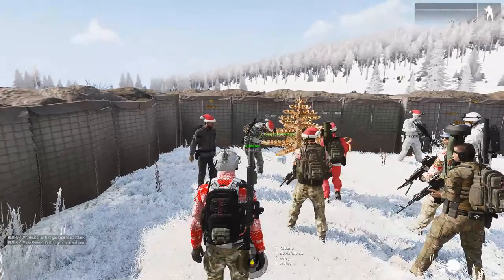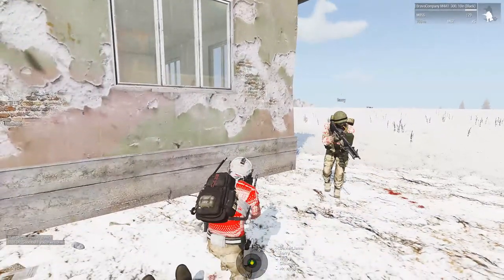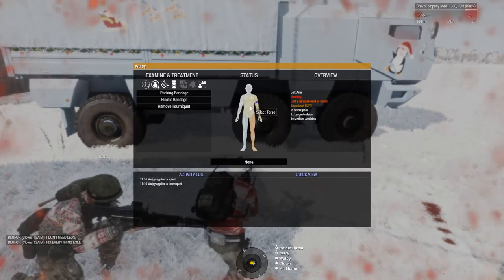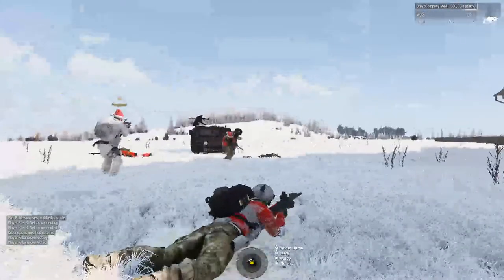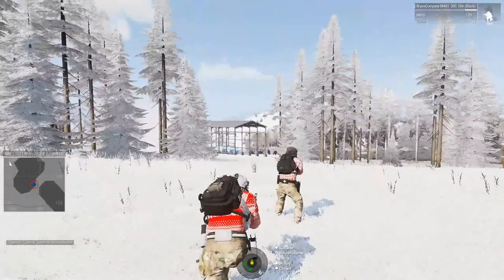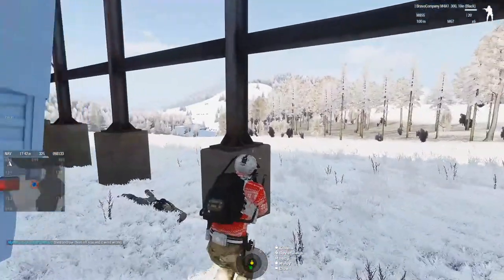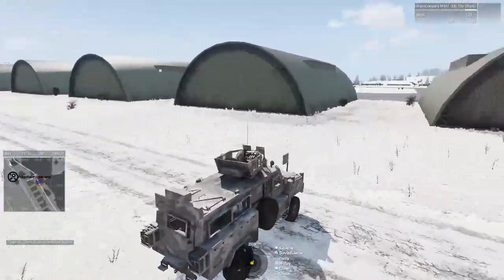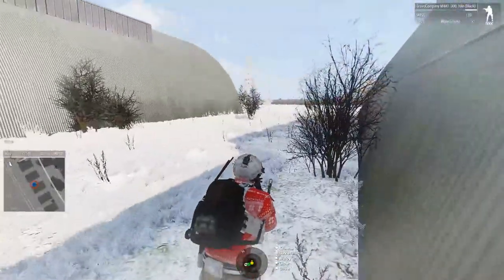Arma 3: Christmas operation - Hunting down Santa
He hired ION PMC to protect his workshop and now we must defeat them! not as edited as I wanted to get this up on Christmas day.